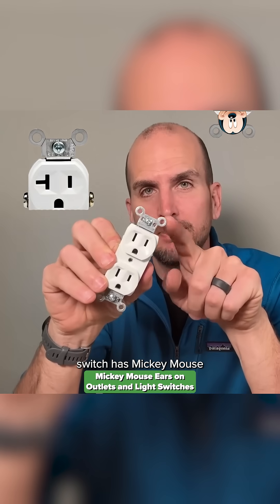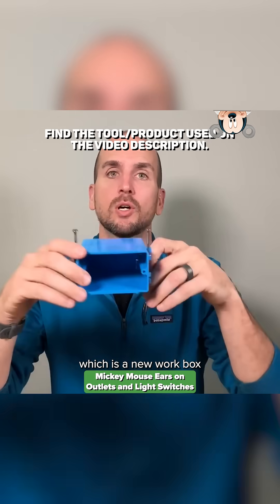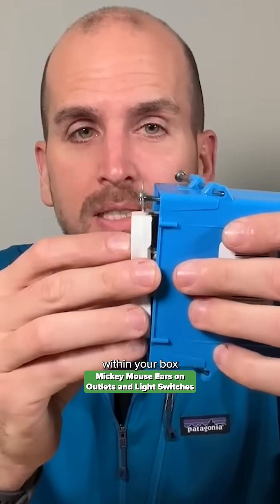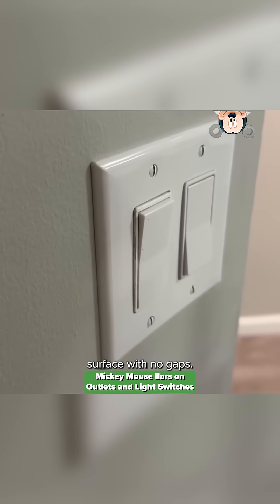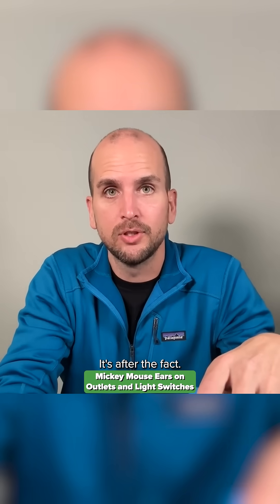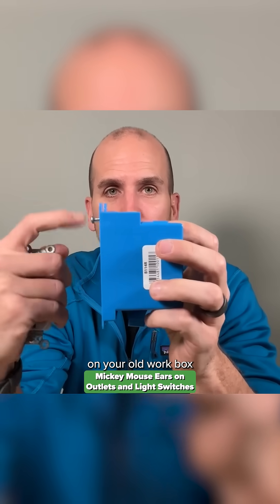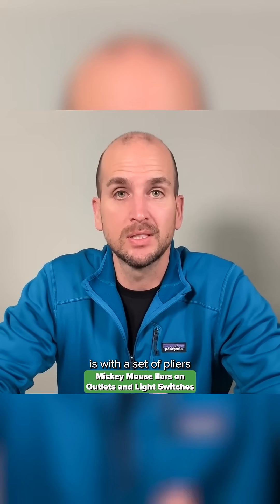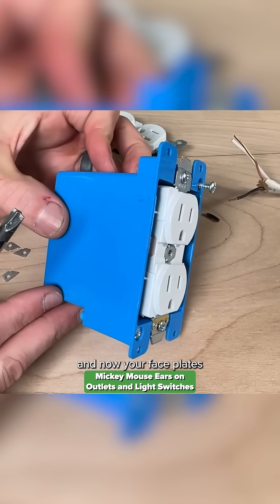Micky Mouse Ears on Outlets and Lights Switches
🔌 Why Do Outlets & Light Switches Have These Little Ears? 🤔
Ever wondered what those little ears are for on outlets and light switches? Most DIYers know they help with mounting—but what about the tiny holes in those ears? 🧐

In this video, I’ll explain:
✅ What the ears actually do and why they’re important
✅ The hidden purpose behind those small holes in the design
✅ How to adjust or remove the ears depending on your electrical box setup

💡 If you're installing outlets or switches, these tips will help you get a flush, professional finish every time!